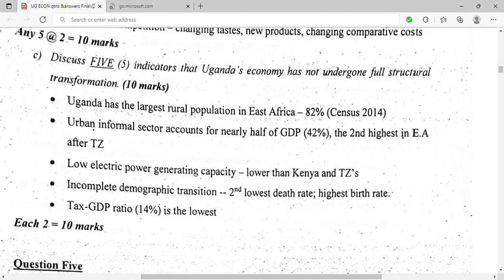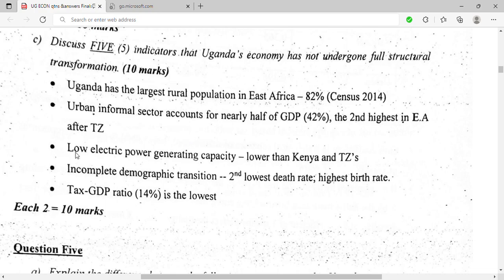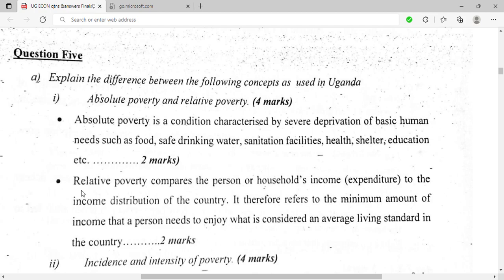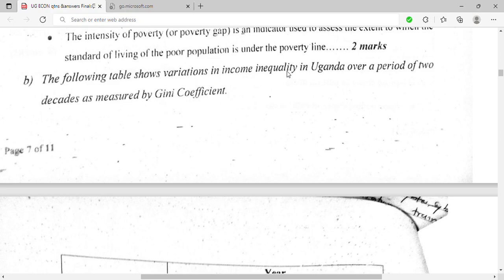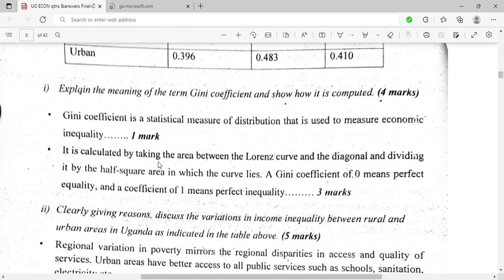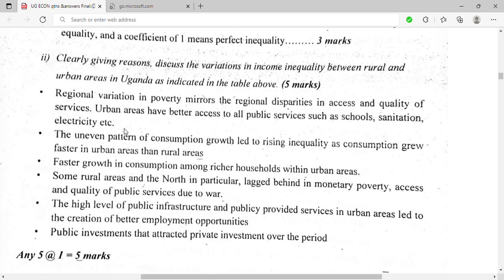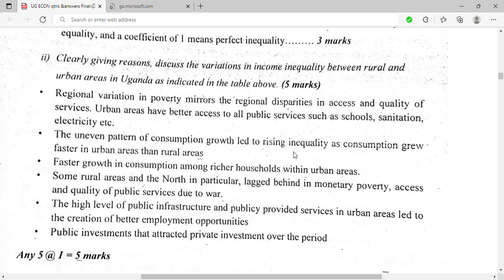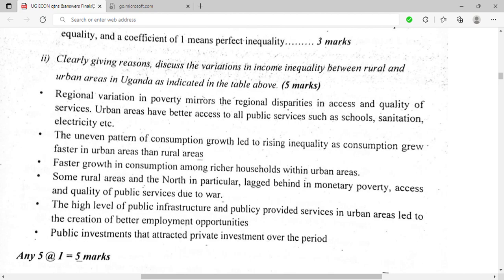Question approach part 7 (UG ECON @NAISHAACADEMY )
revision questions